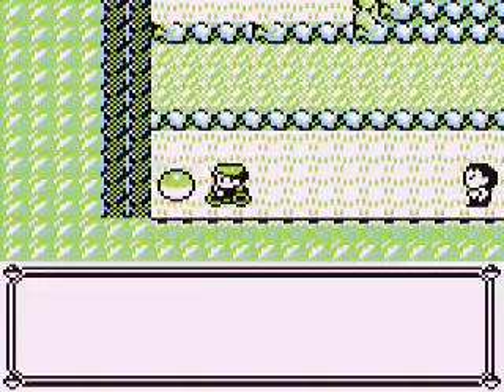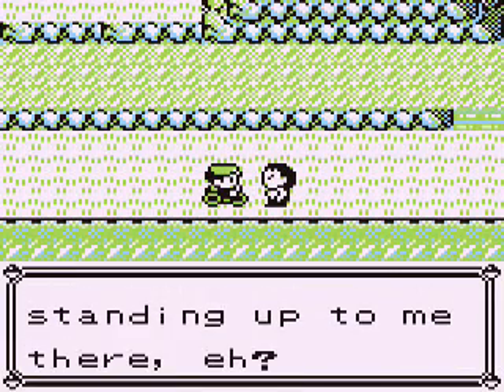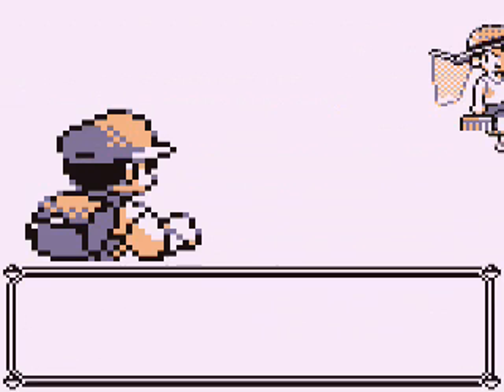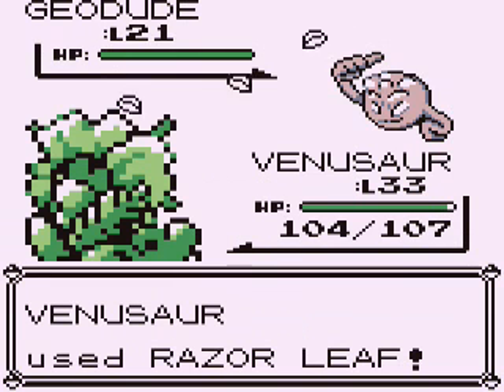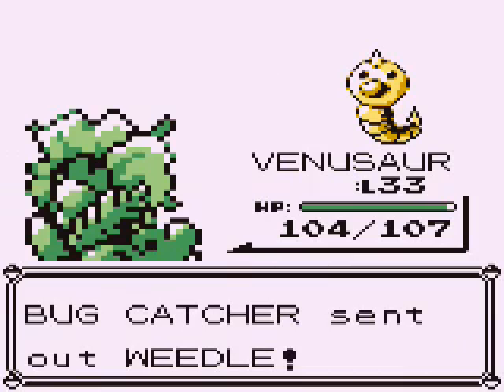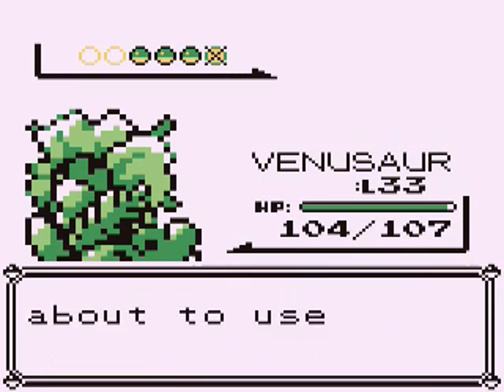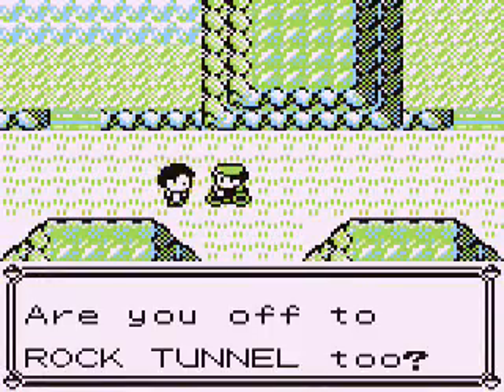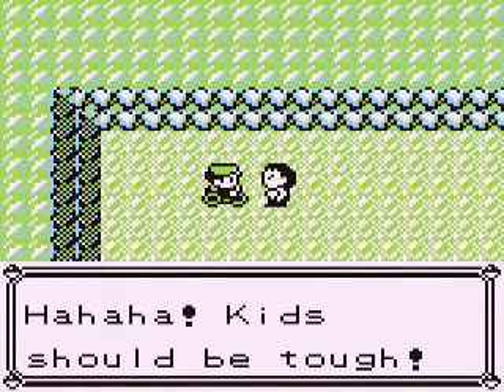Let's Play Pokémon Red - Part 26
FINALLY! A Bug Catcher sees the light! I never thought I'd see the day! (Technically, it occured way back in 1996, but bear with me there.) This gives me a perfect opportunity to sing the praises of well-balanced teams, and talk about the failure of the system of gym leaders sticking to one type.

Oh yeah, and there's a Teleport TM in RBY. Worst TM ever? Probably, even when it's competing with Water Gun, Razor Wind, Skull Bash and Take Down.